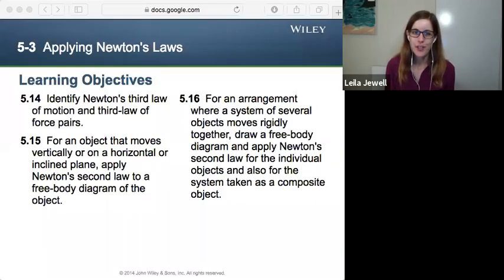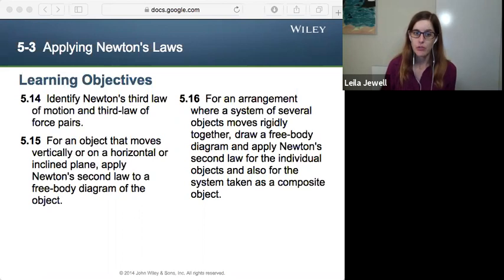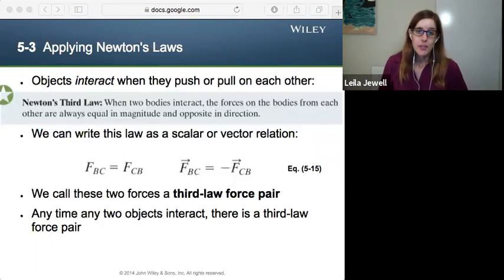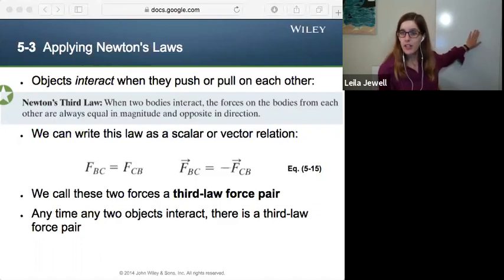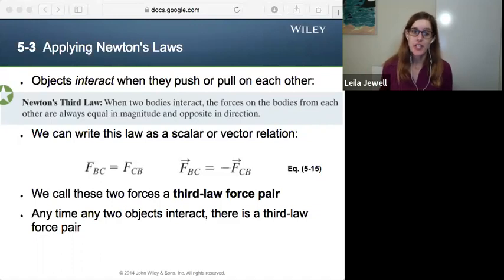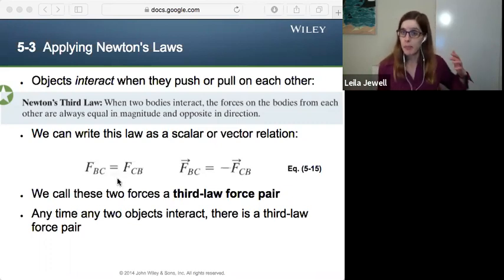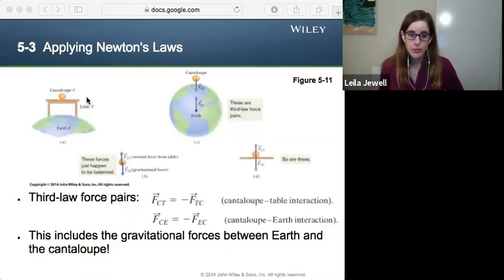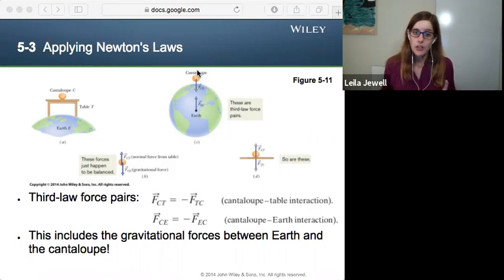phys3A 5.3a Newton's Third Law